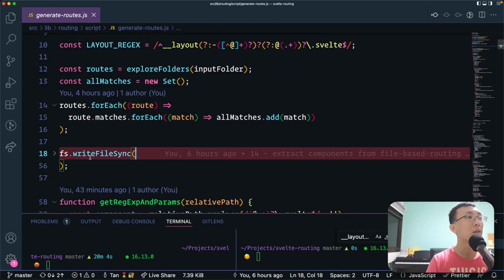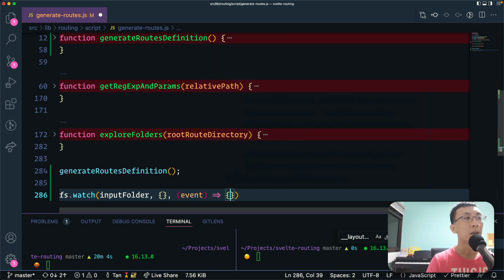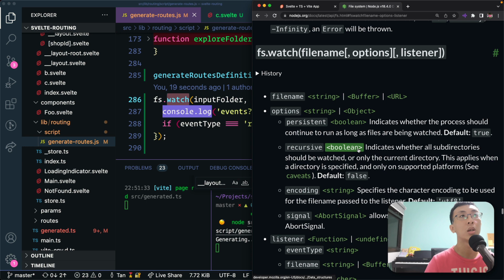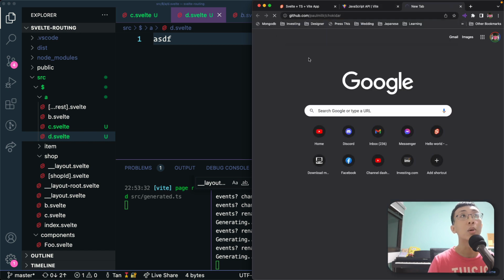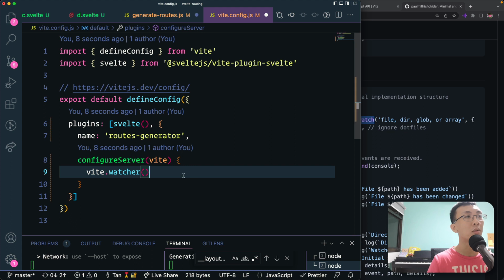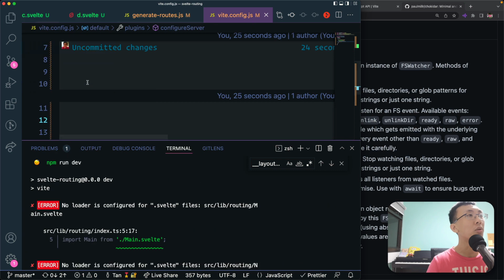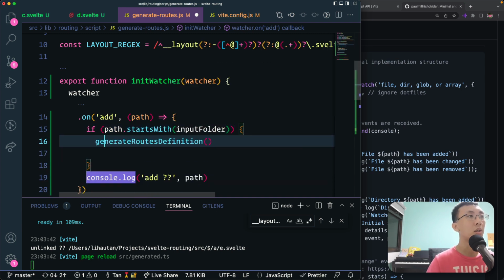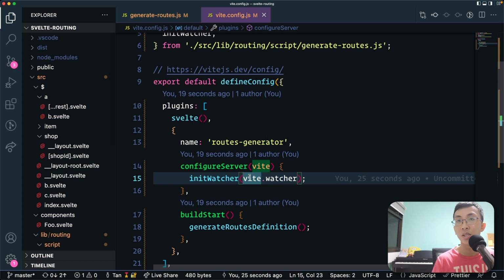Watch file changes to regenerate route definitions [21/21]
Using node's fs.watch and vite's watcher to watch for file changes